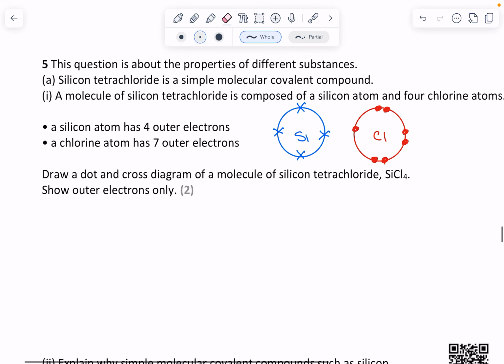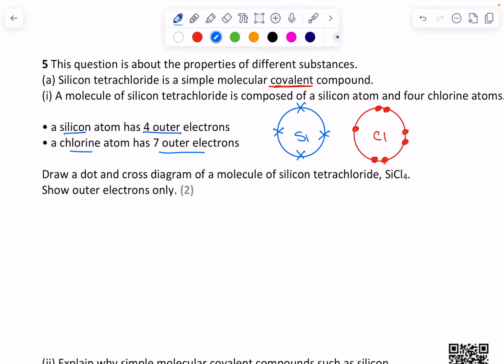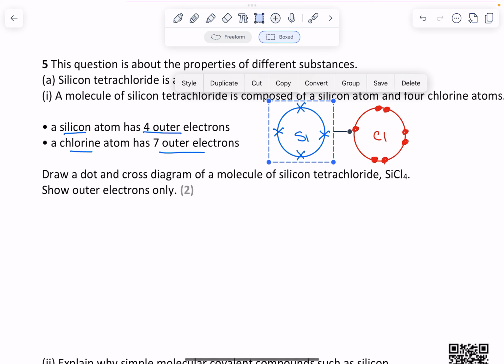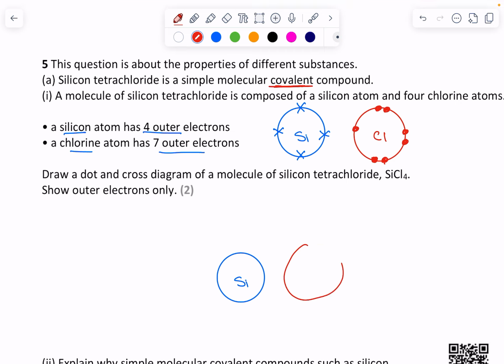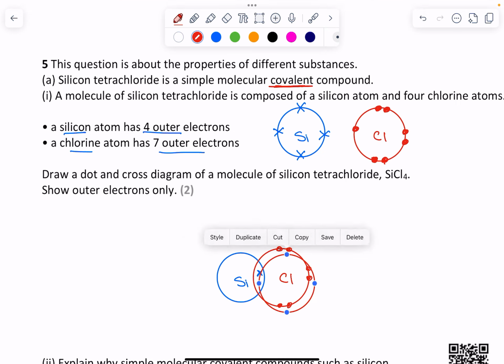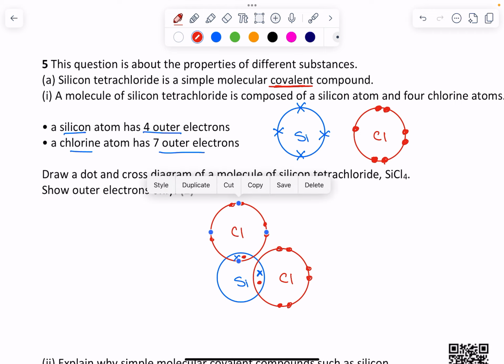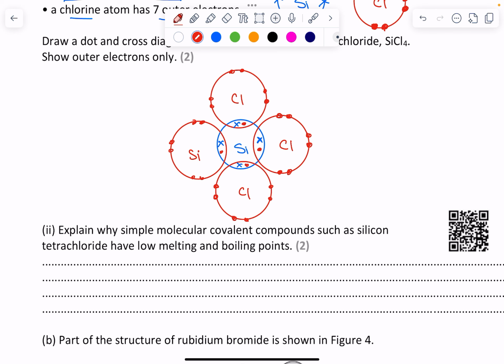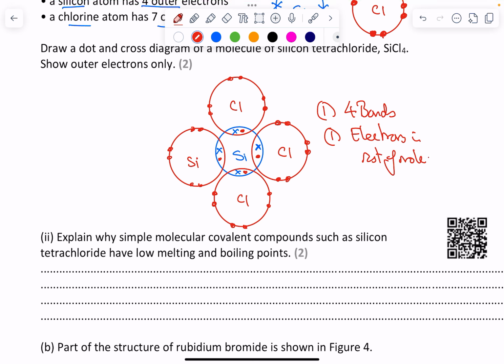2024 paper one combined question five a higher